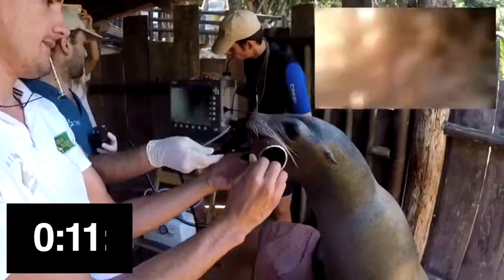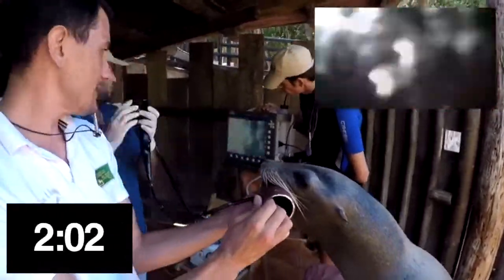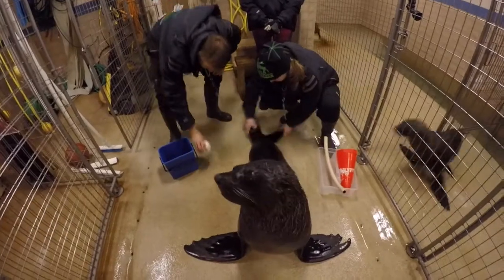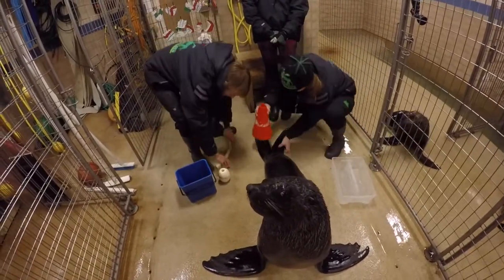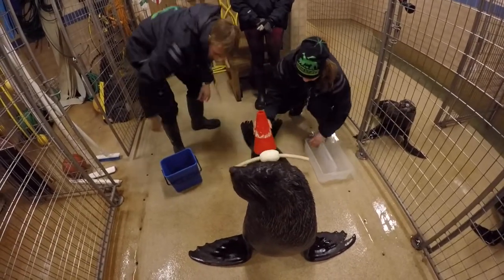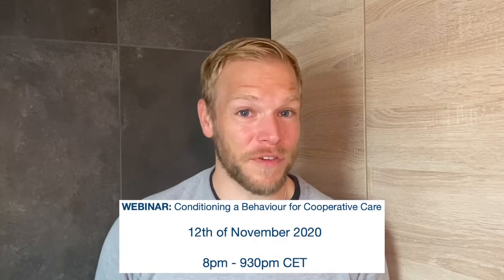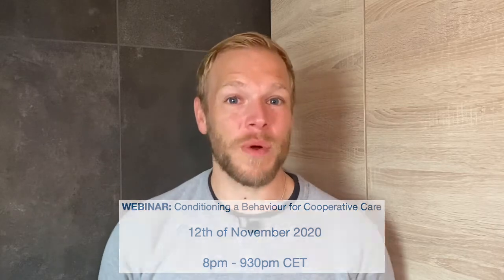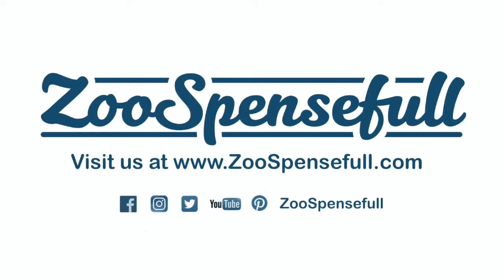Webinar cooperative care